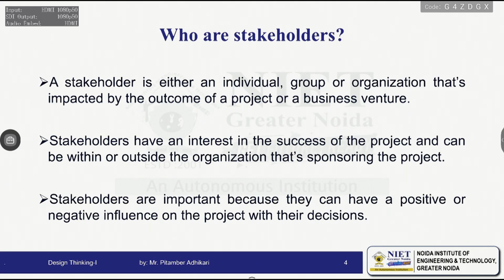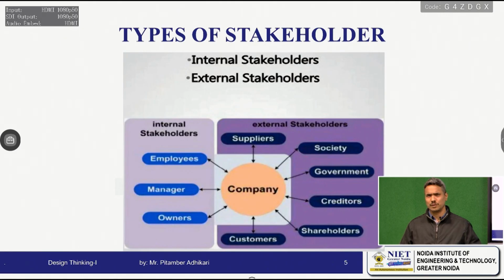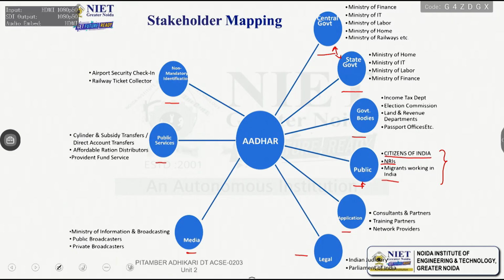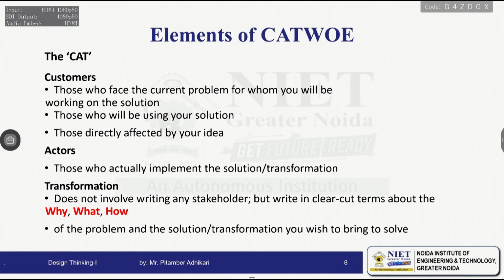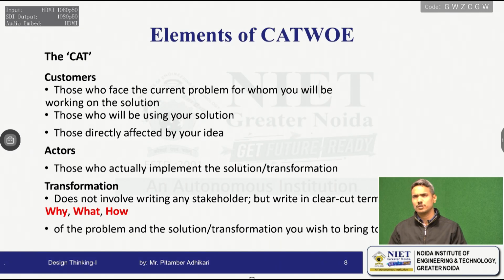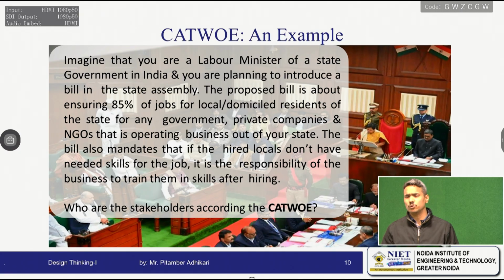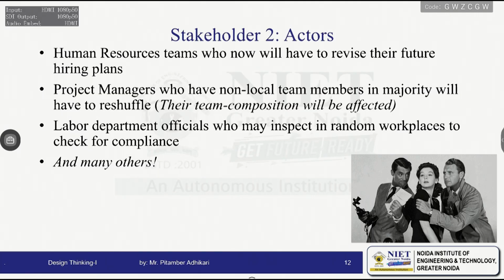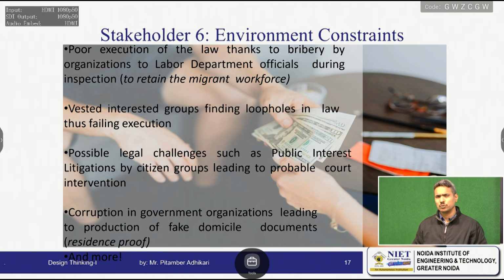NIET E Lecture Pitamber sir